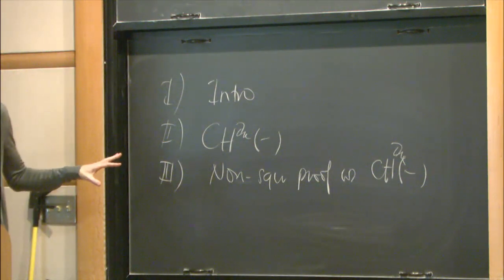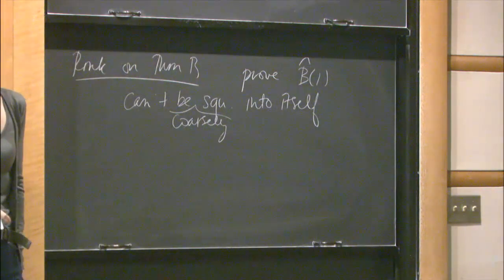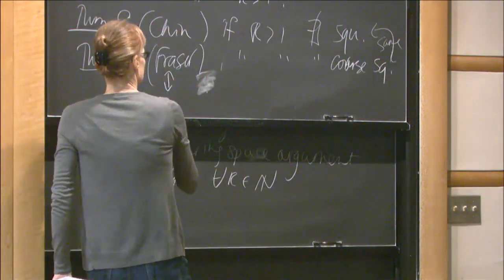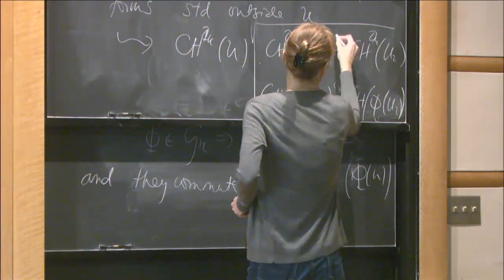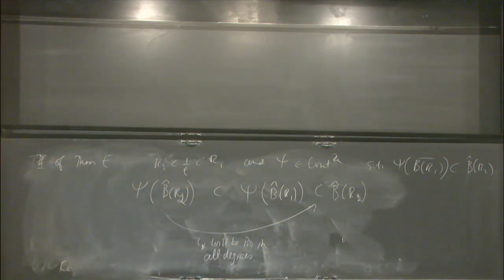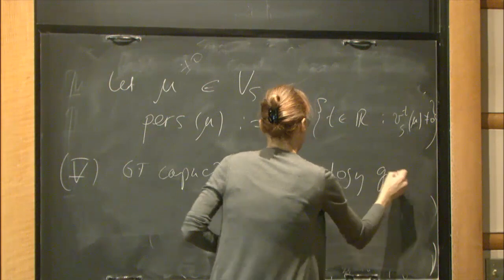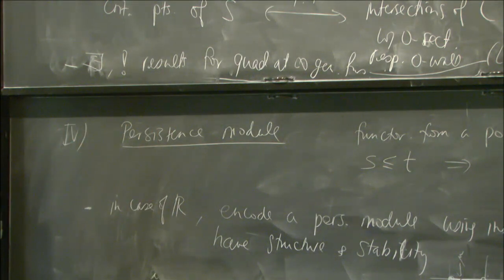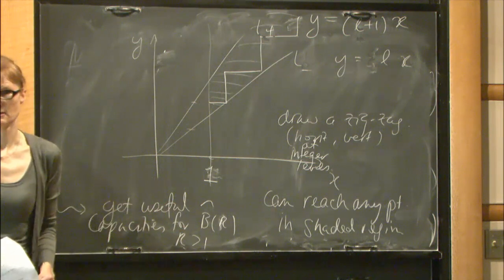Contact non-squeezing in ℝ2n×S1R2n×S1 by other means - Maia Fraser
Topic: Contact non-squeezing in ℝ2n×S1R2n×S1 by other means
Speaker: Maia Fraser
Date: April 13, 2017